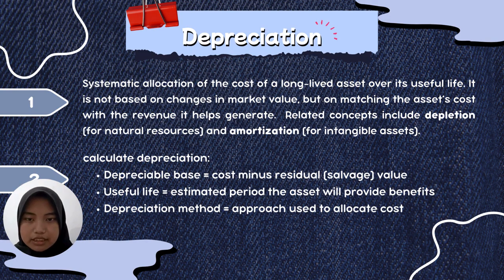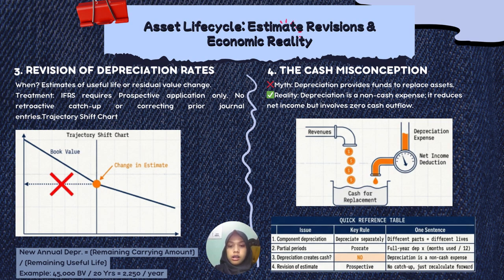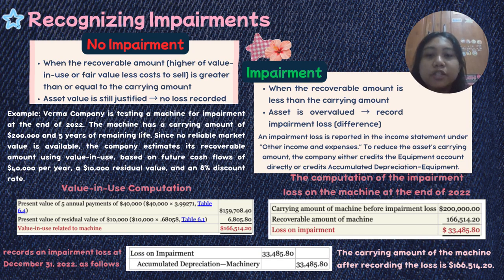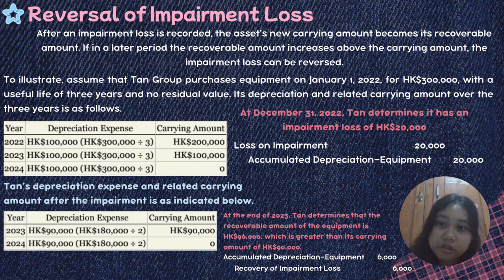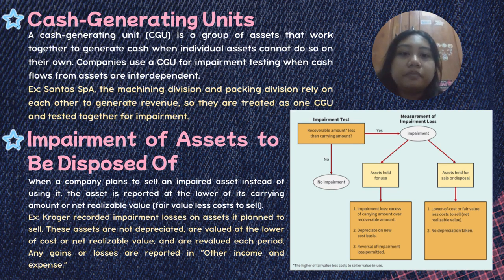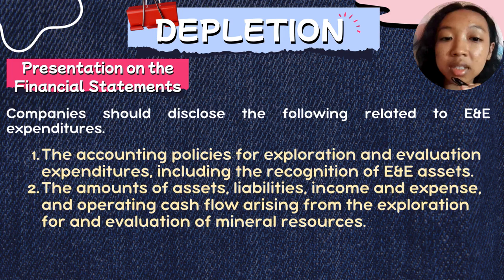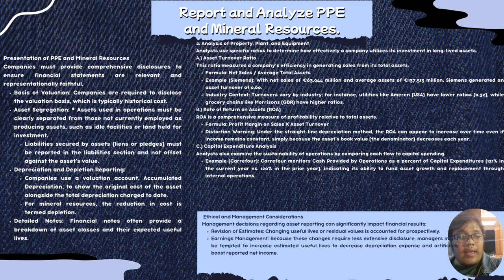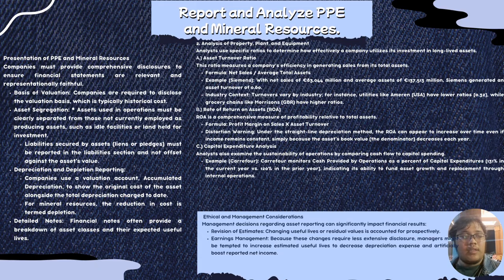Chapter 11: Depreciation, Impairments, and Depletion (GROUP B)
Chapter 11: Depreciation, Impairments, and Depletion
Class: 1013
Course Name: Intermediate Accounting 1
Responsible
Lecturer: Mr. Vicky Vendy, S.A., M.Sc.

Group B Members:
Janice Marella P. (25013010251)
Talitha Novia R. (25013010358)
Ignatius Ardino Miskha P. (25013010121)
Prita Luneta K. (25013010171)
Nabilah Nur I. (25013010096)